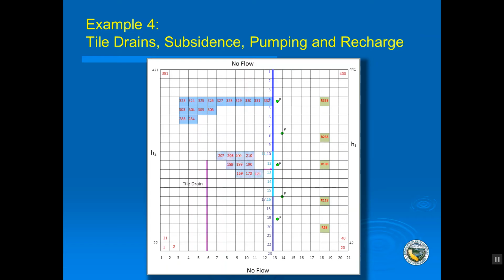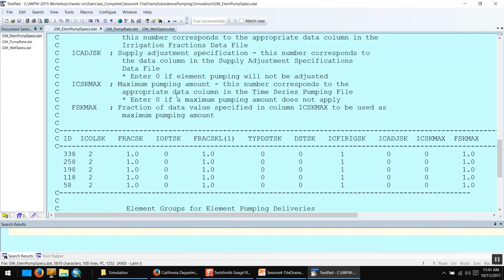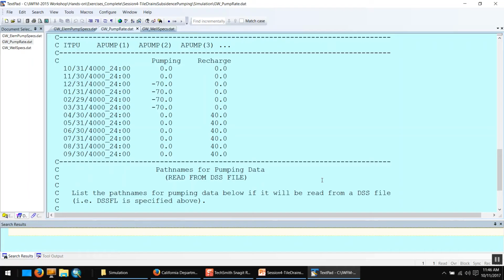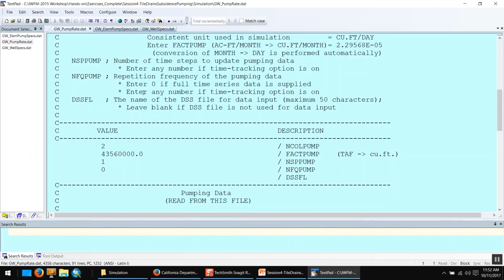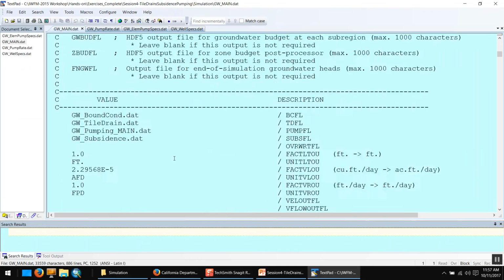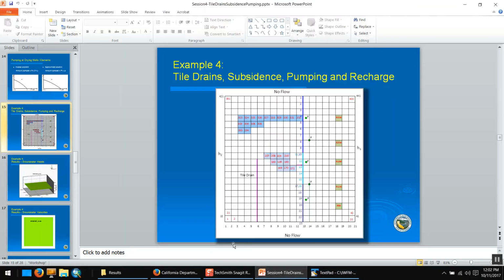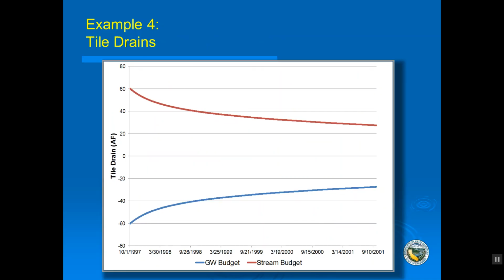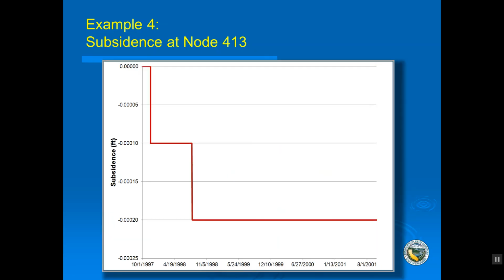IWFM 10 11 2017 Example4